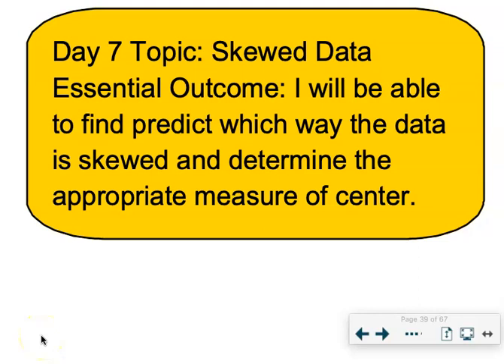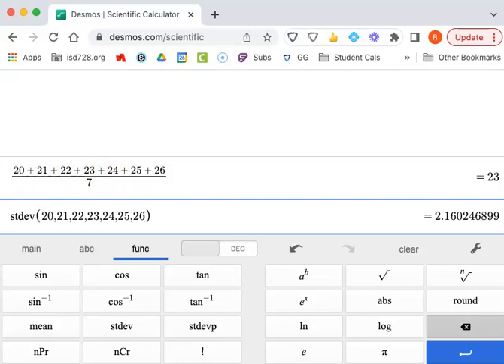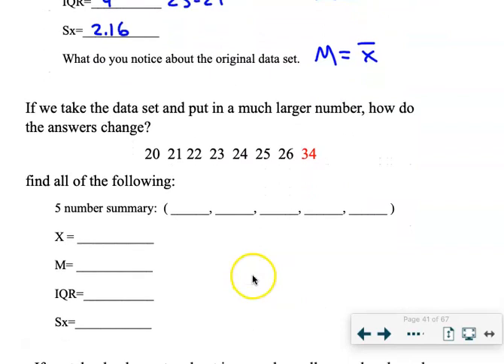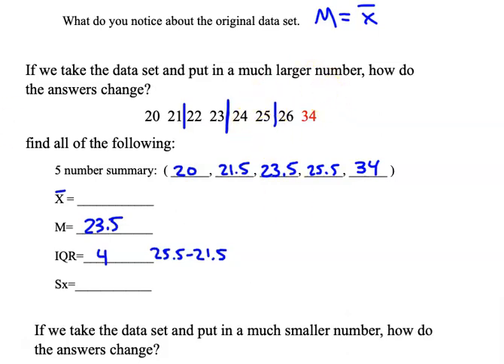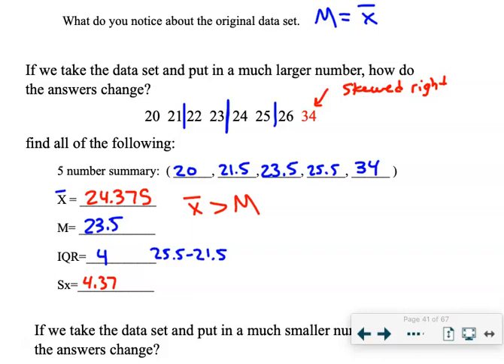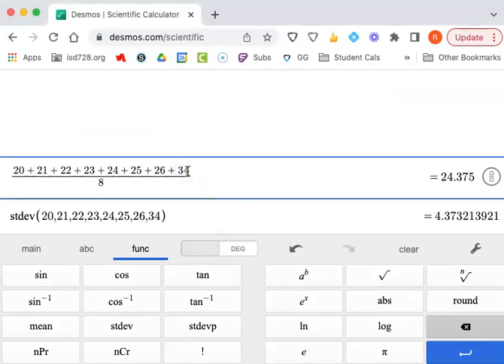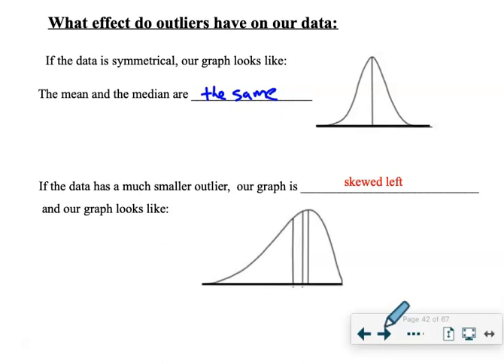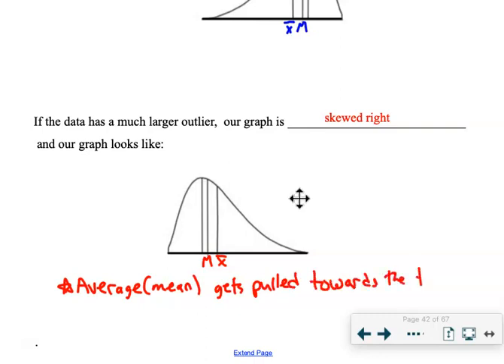Prob and Stats Chapter 5B Lesson 7